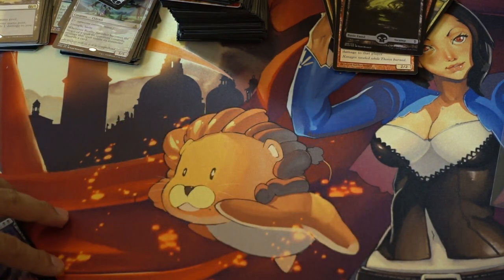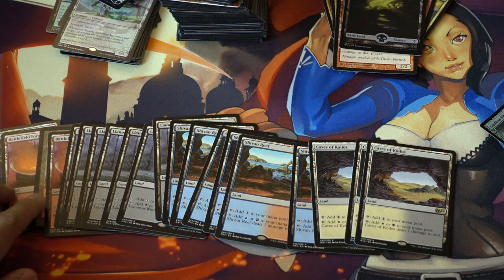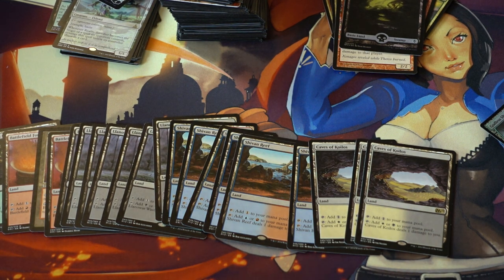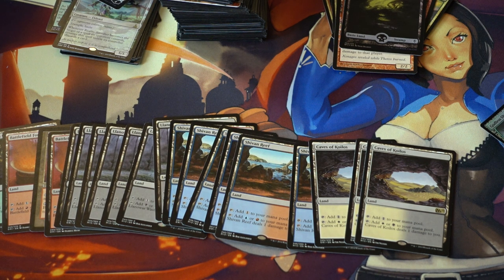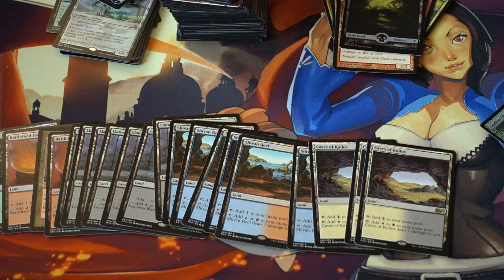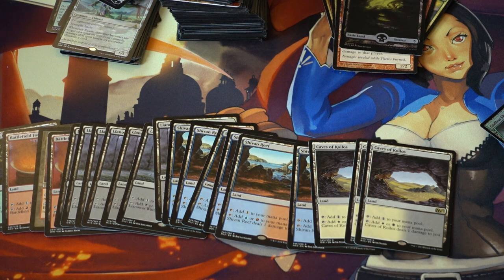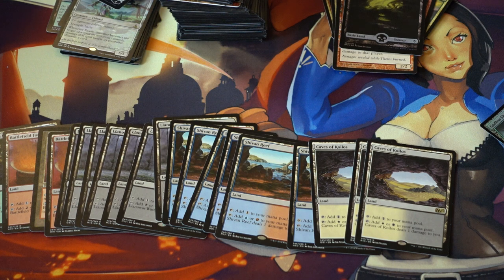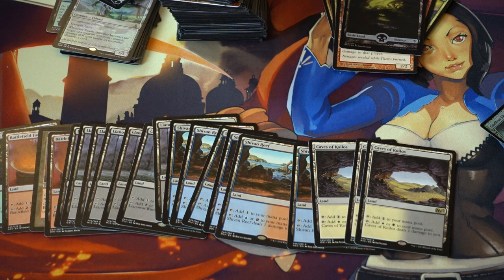$$$ Enemy Painland Magic the Gathering Speculation